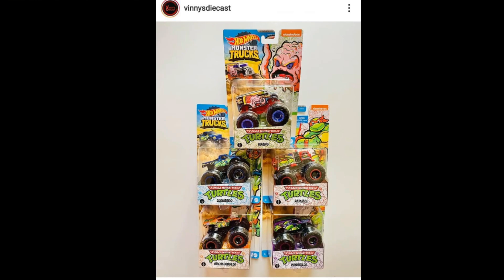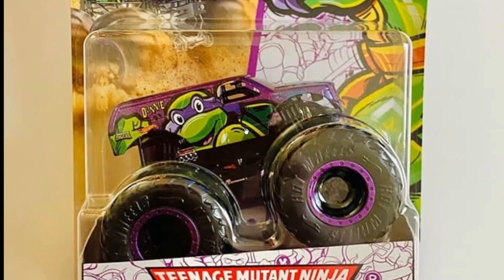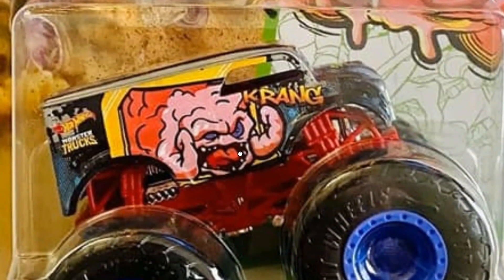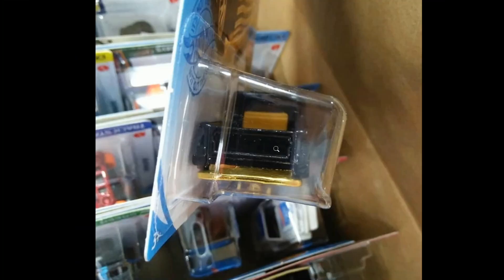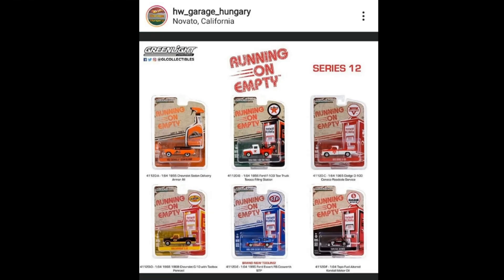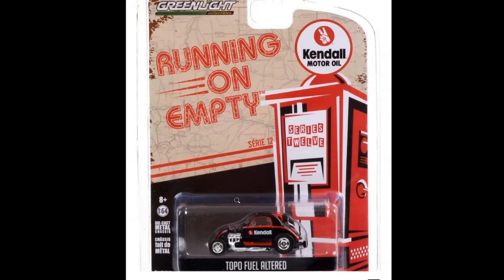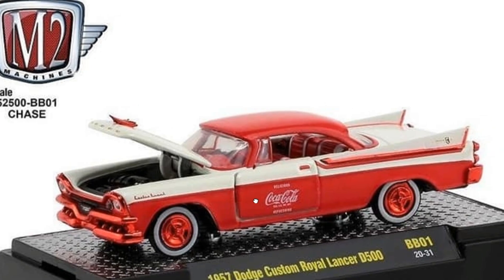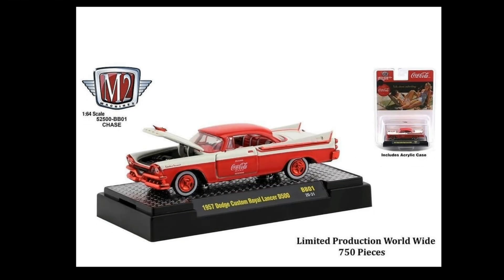Hot Wheels Ninja Turtles Monster Trucks! Hot Wheels La Troca is Back for the 2021 G Case